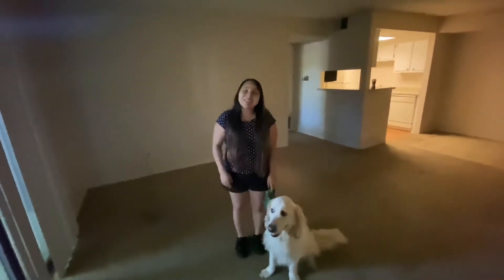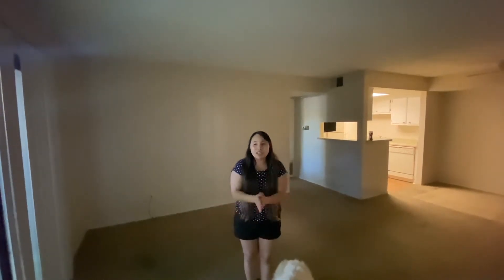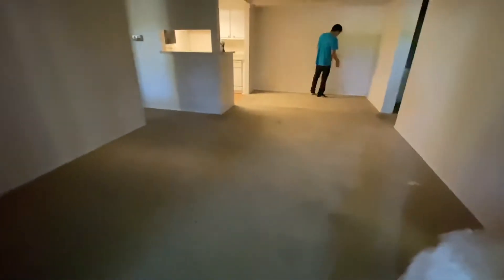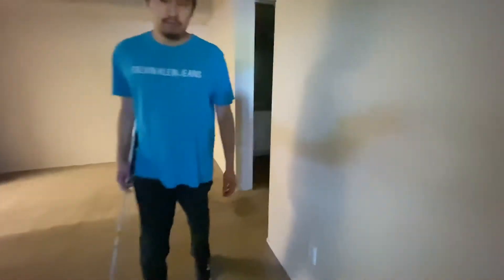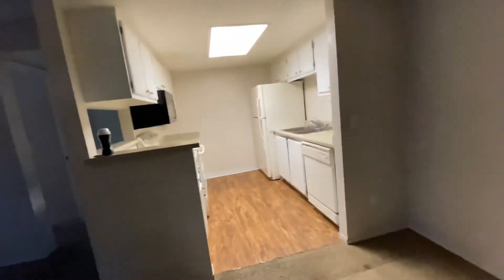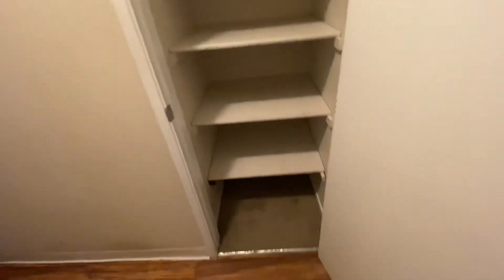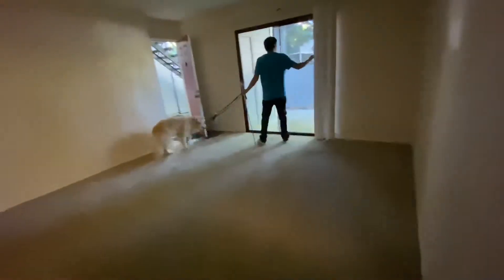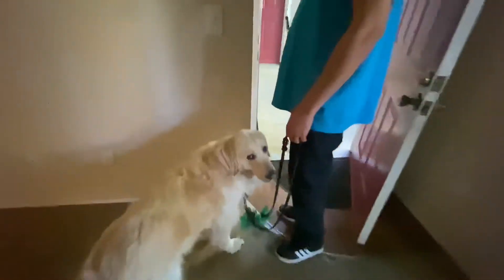We Are Moving Out! | Empty Apartment Tour 🙌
Hello all! In this video, we are going to give you a tour of our first apartment under our name! We lived here for two years and the management offered us a renovated apartment so we took it. ☺️